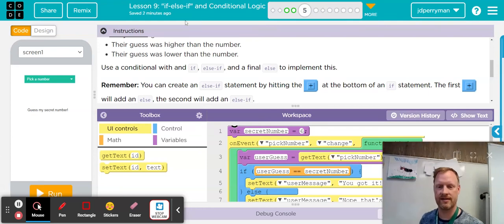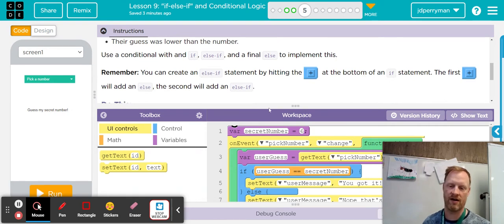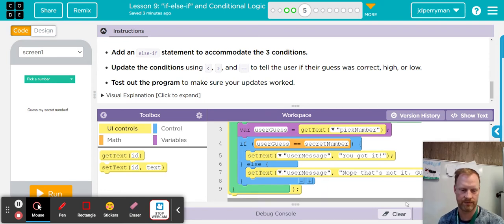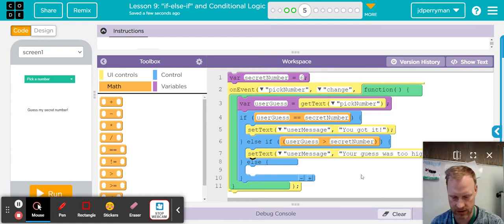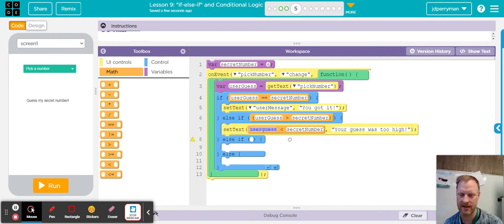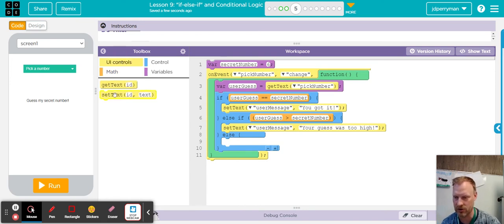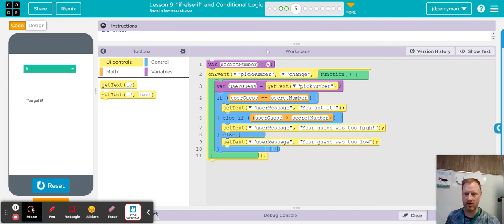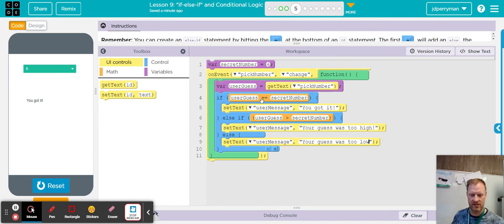Code.org - Event-Driven Programming in App Lab: "if-else-if" and Conditional Logic #5